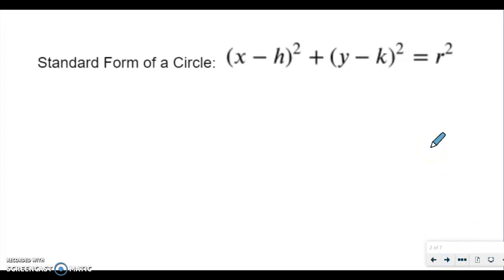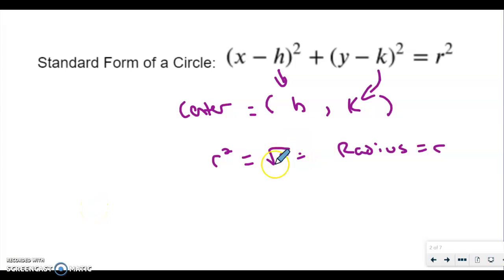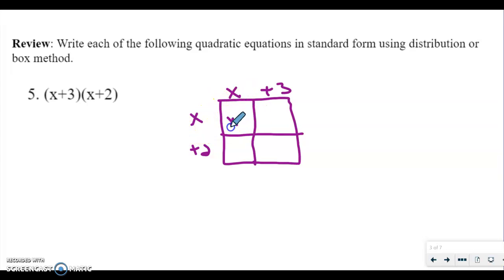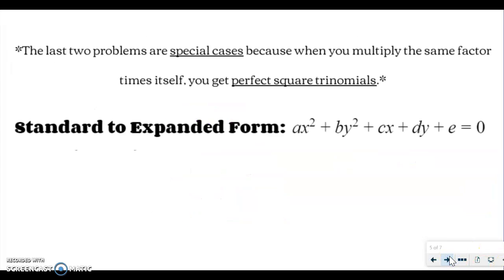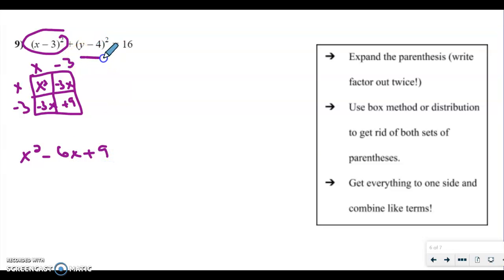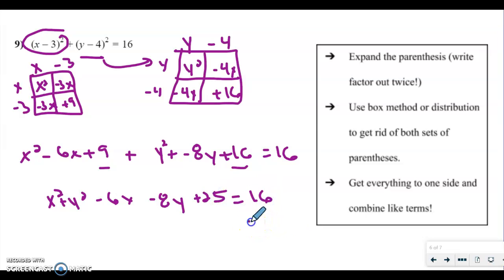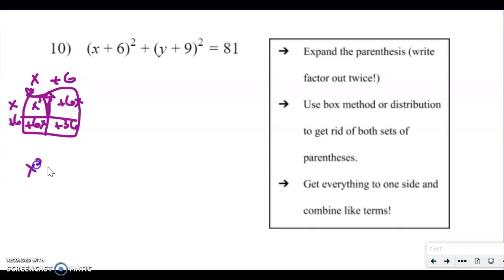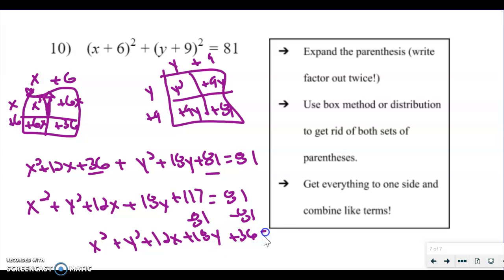Circles: Standard Form to Expanded Form